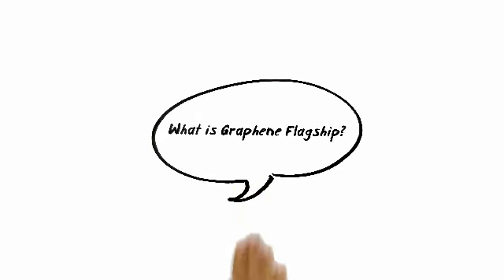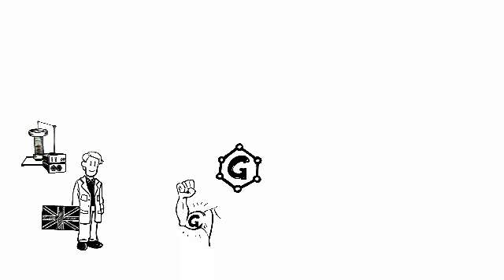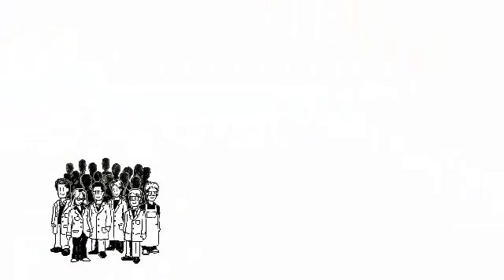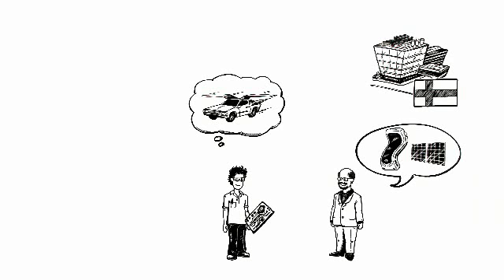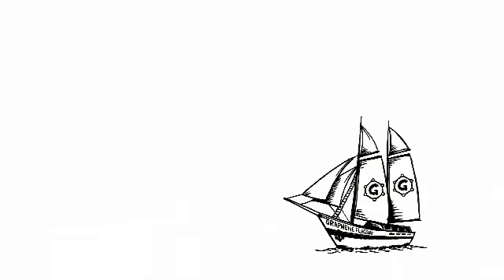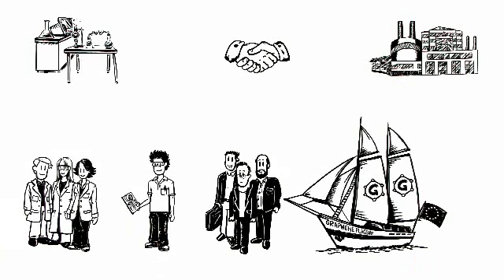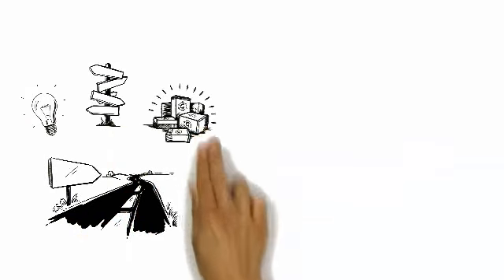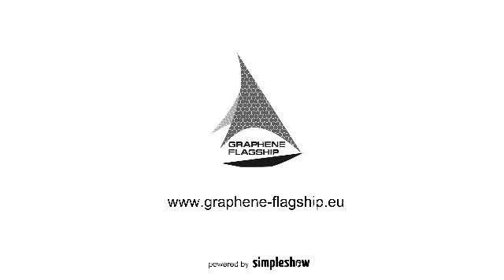Graphene Flagship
Short film introducing the European "Graphene-Flagship" initiative, aimed at bringing together a focused, interdisciplinary European research community targeting a radical technology shift, exploiting the unique properties of graphene and related two-dimensional materials.